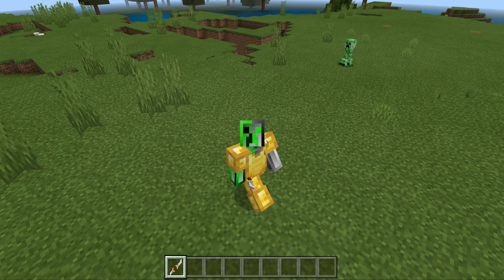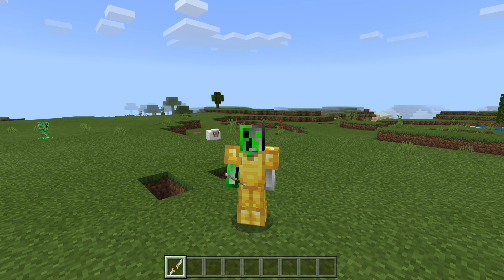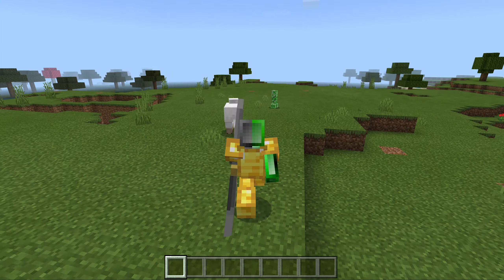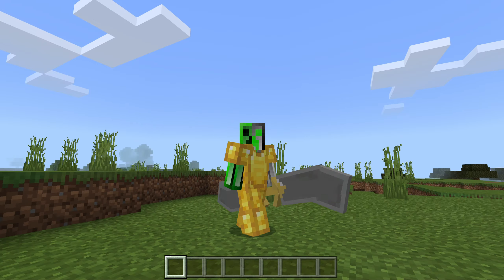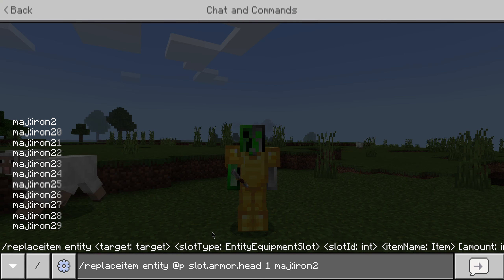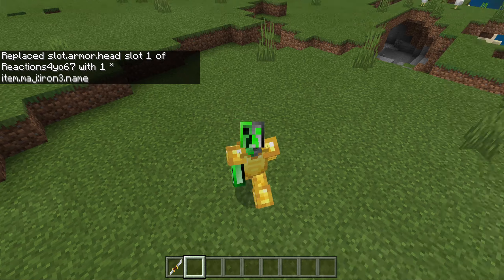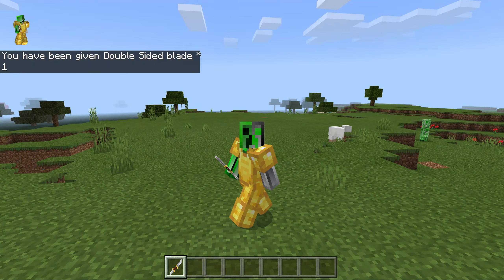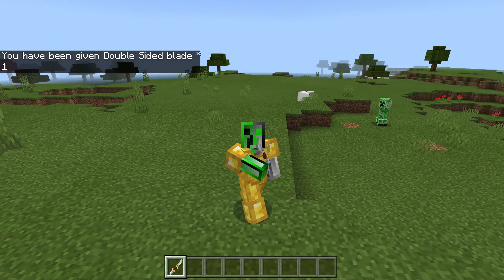Infinity Gauntlet Add-on Review Mcpe